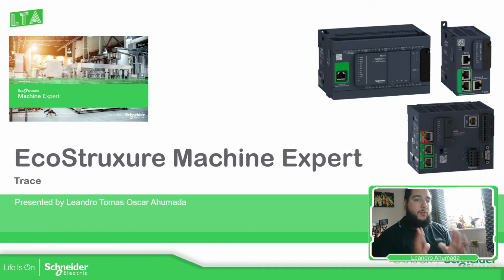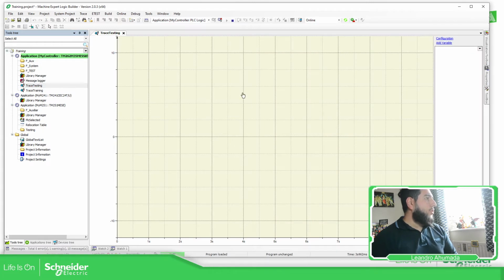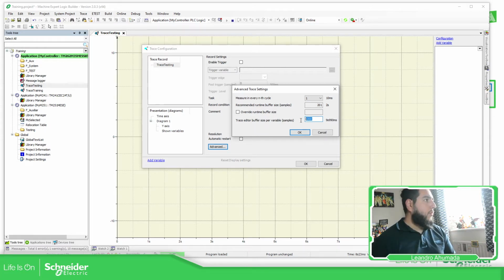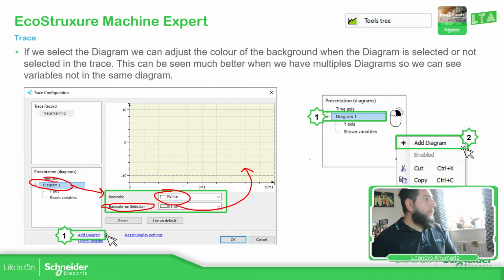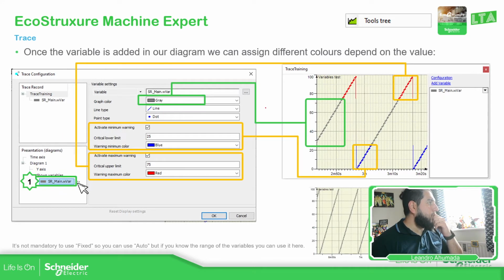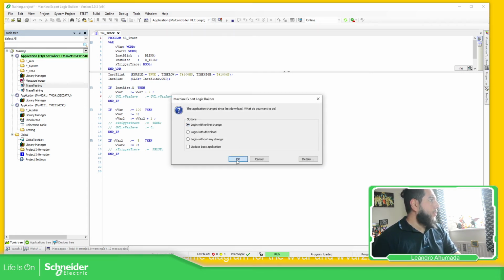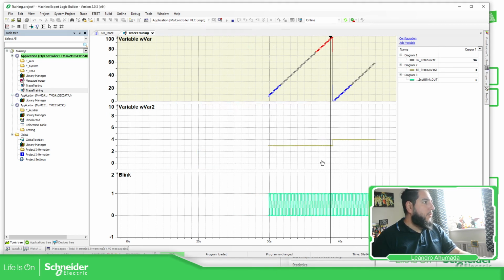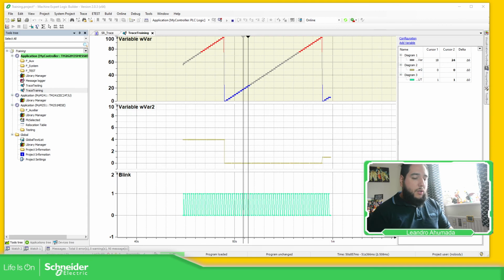EcoStruxure Machine Expert Training - M7.5 Trace